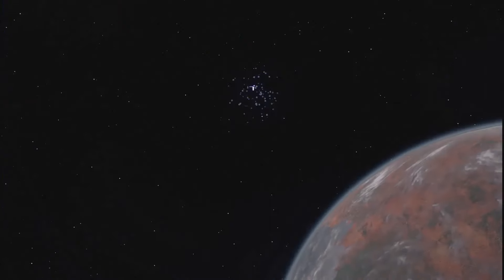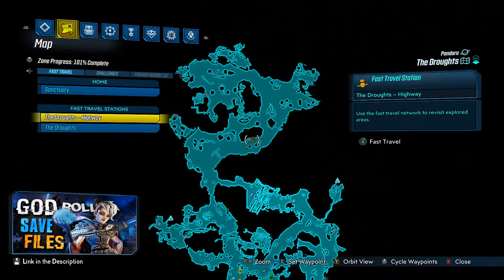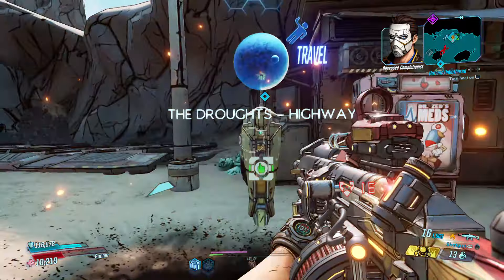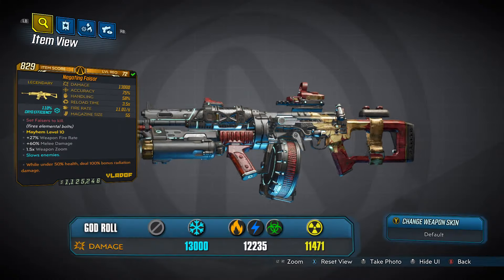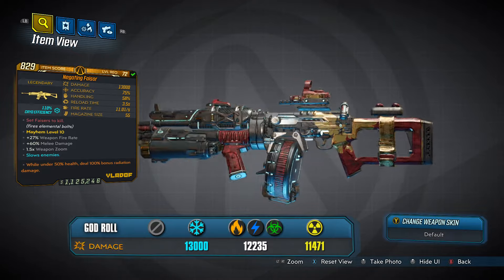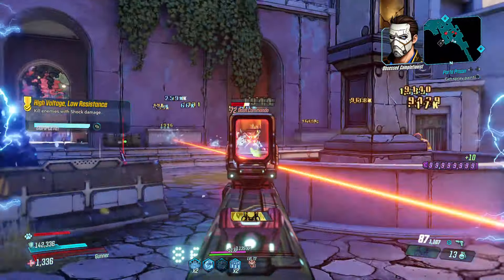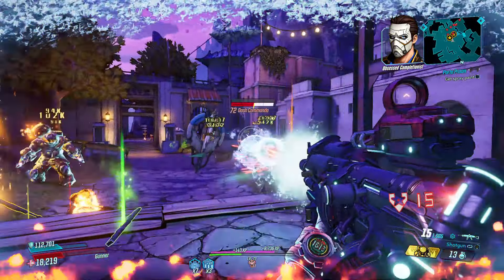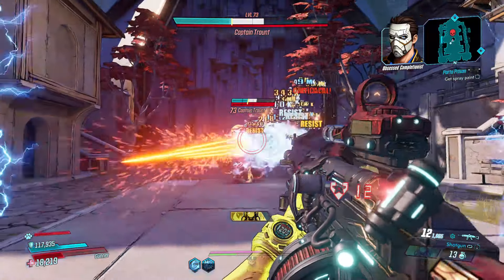Black Market Vending Machine Location!! (March 21, 2024) + GOD ROLL SAVE! - Borderlands 3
Current Location of MAURICE’S BLACK MARKET (From March 21 to March 28, 2024) - The Droughts

For those of you that want it, here is the God Roll Save for PC, including each weapon with an anointment (so you should be able to reroll with Crazy Earl if you want to with your main save)